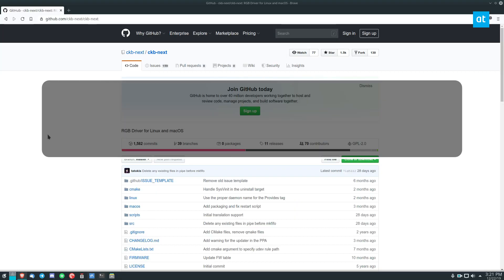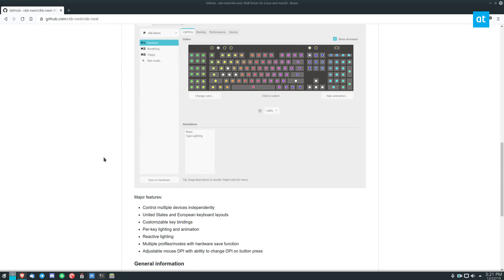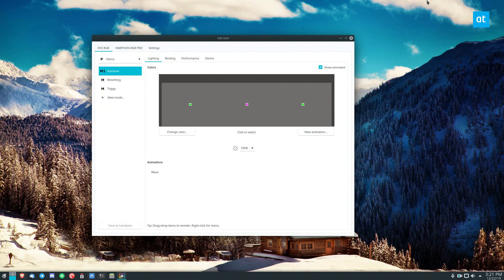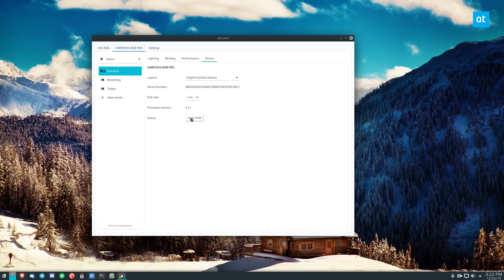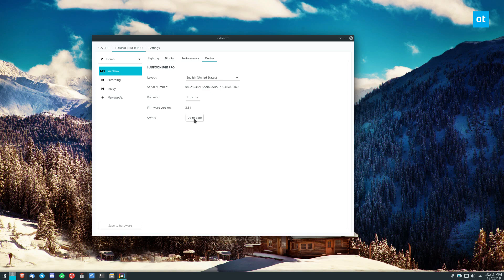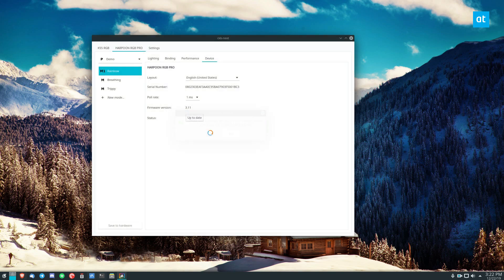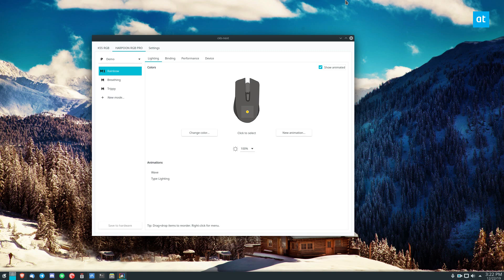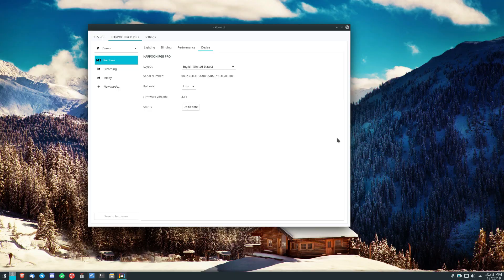How to update Corsair keyboard firmware on Linux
Are you using a Corsair keyboard on your Linux PC? Is the firmware on your keyboard woefully out of date? Unsure of how to update the firmware? We can help! Here’s how to update Corsair keyboard firmware on Linux!